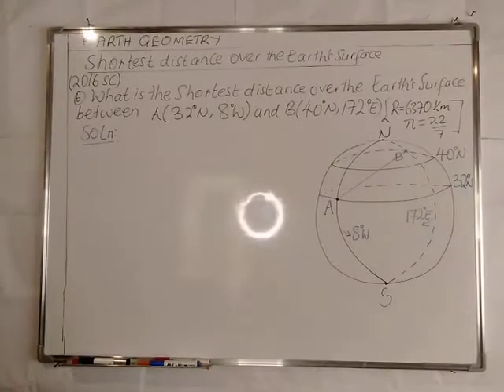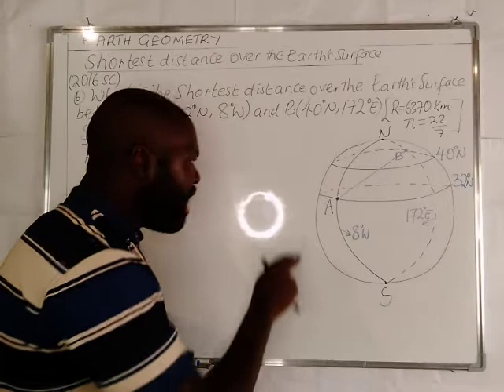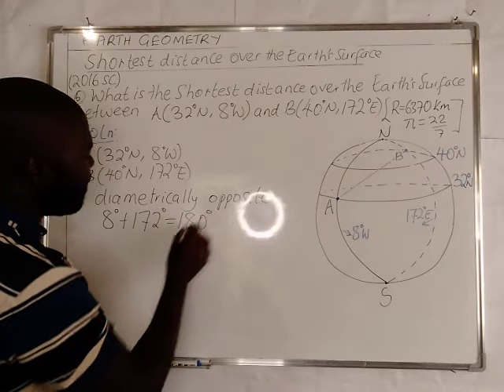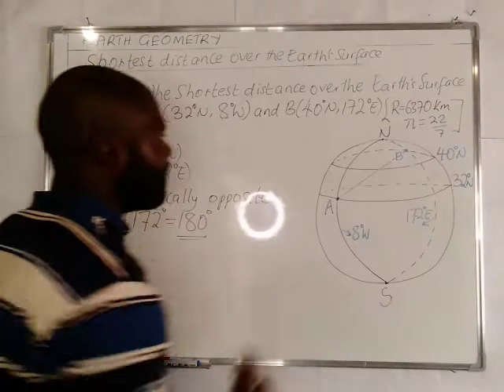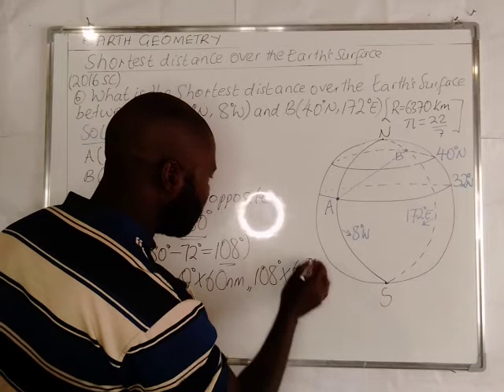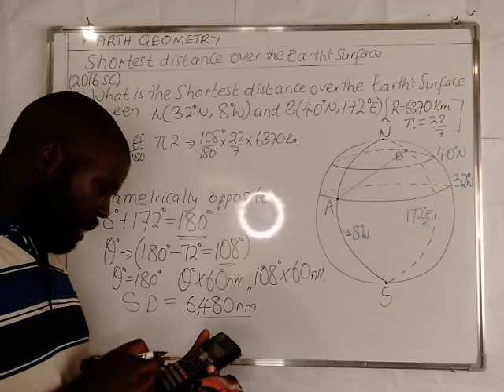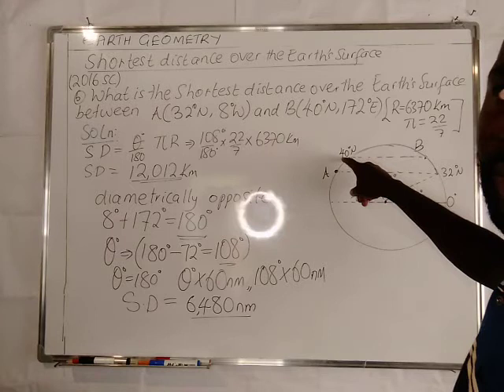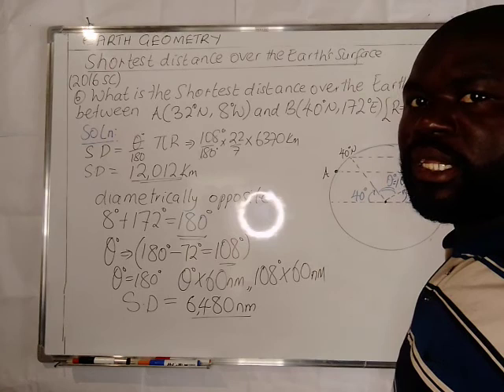Earth Geometry - Shortest Distance